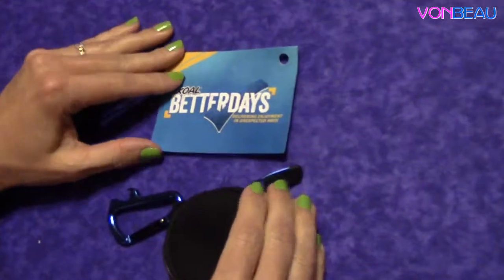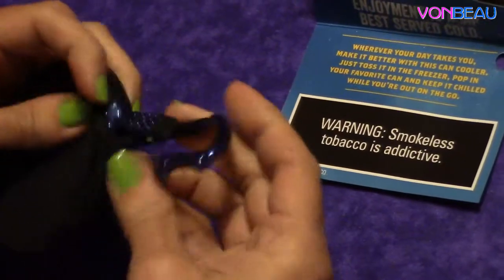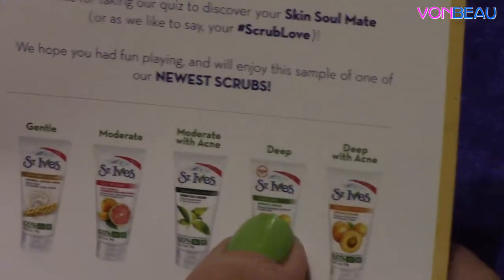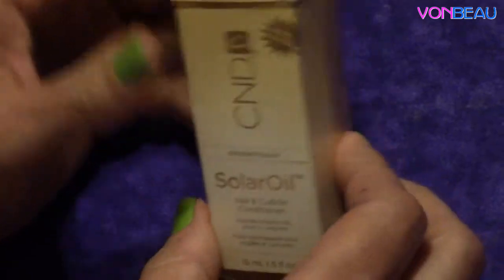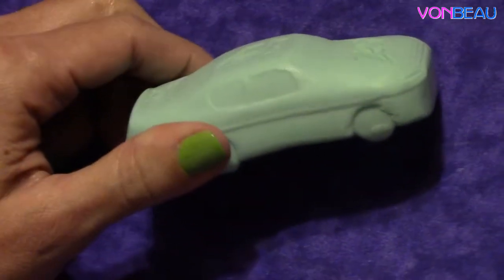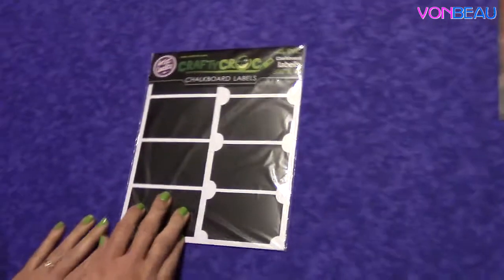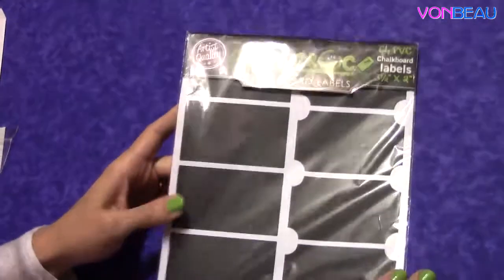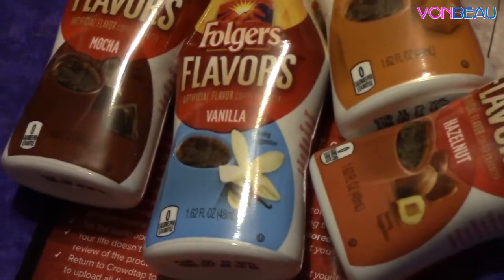Freebies & Samples - October 26, 2014 - Vonbeau.com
for freebies, samples, deals and more.